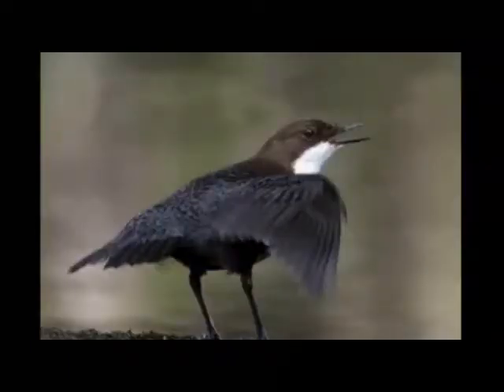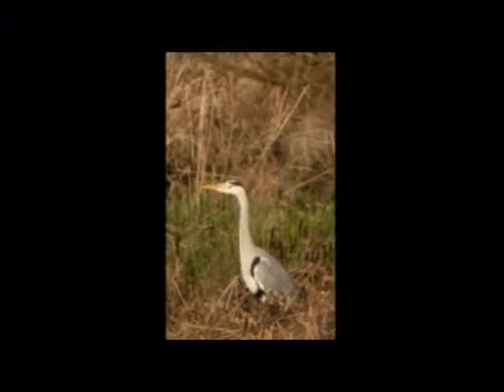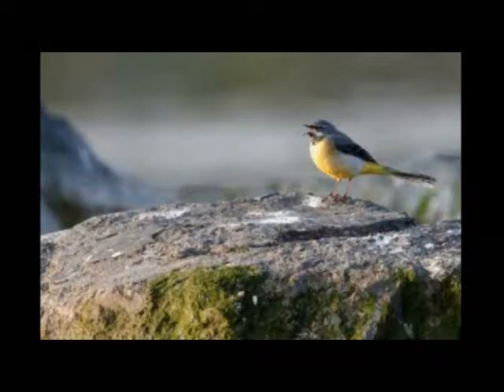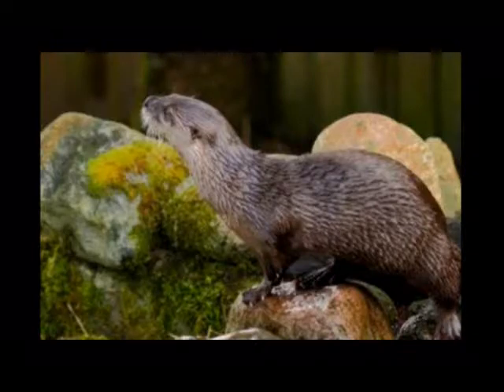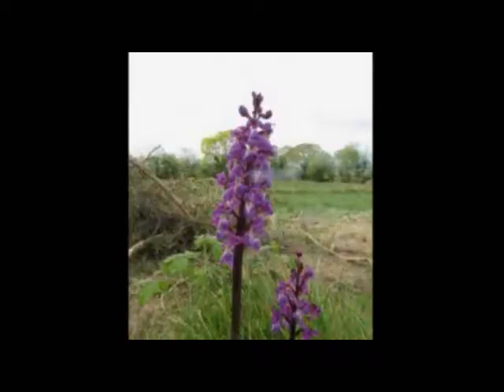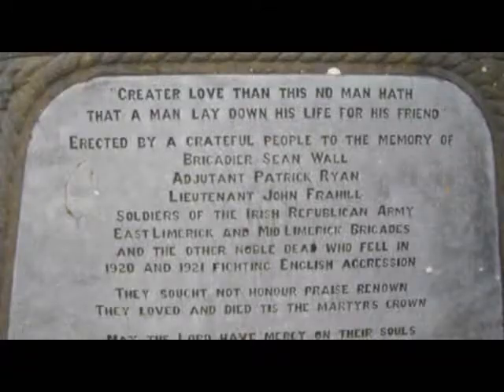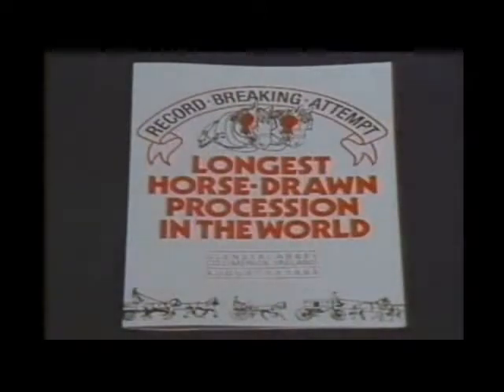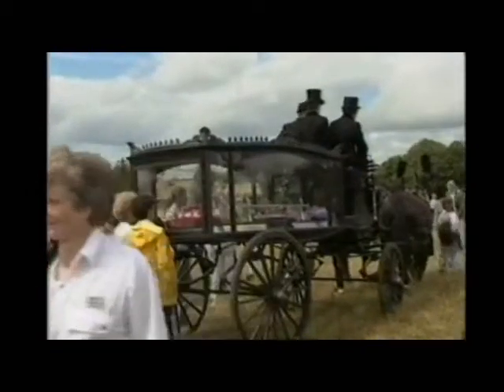Episode 15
Kathryn Buckley - Presenting
Gordon Young - Gardening
Mike Hanly
Sports Reports - Caroline Hickey